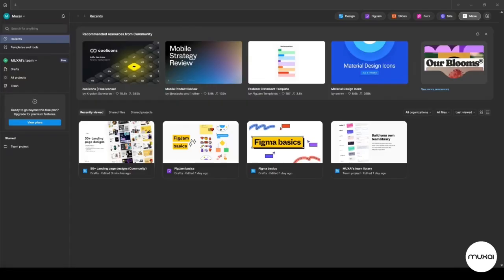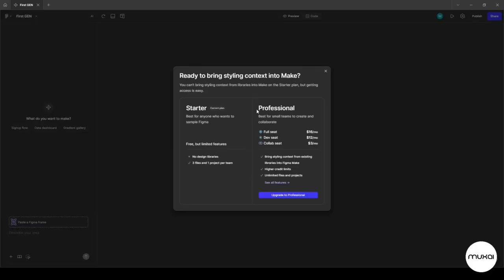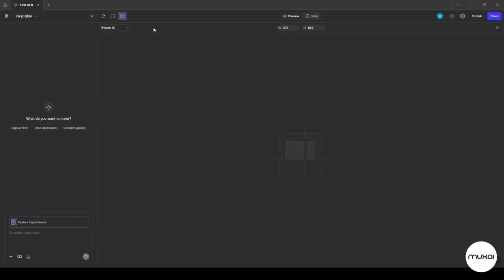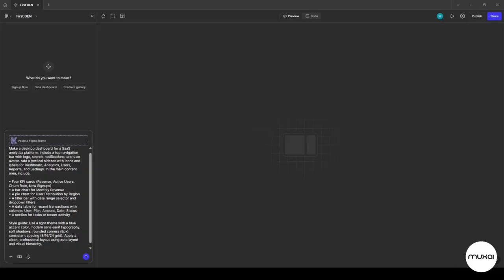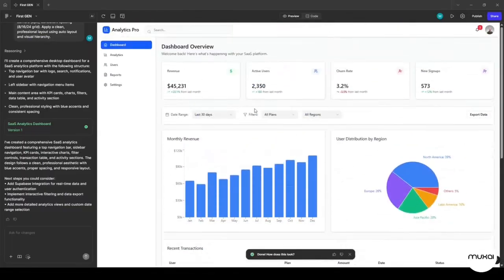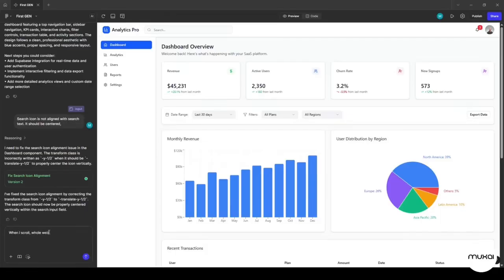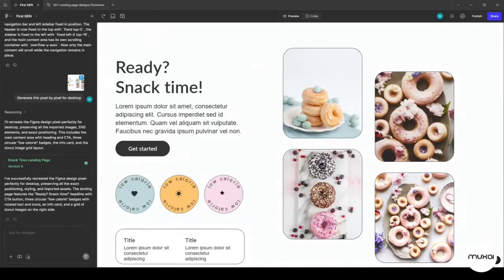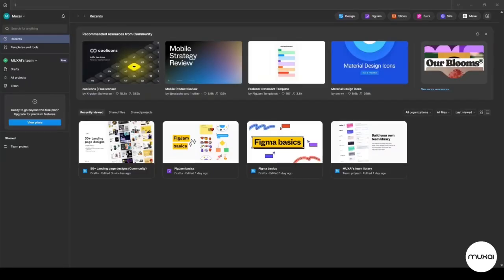Figma Make Tutorial – Turn Prompts into Web UI for Free (Full Guide)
🚀 Figma Make is now available for free users! In this video, I’ll walk you through how to use it to turn simple text prompts into working web UI — with live code and design previews.

🔧 Topics covered:

How to use Figma Make

Writing design prompts

Selective editing with Point & Edit

Making sticky headers and sidebars

Adding hover animations

Copy-pasting frames from Figma Community

🎯 Perfect for:

UI/UX designers

Figma beginners

No-code developers

Anyone experimenting with AI in design